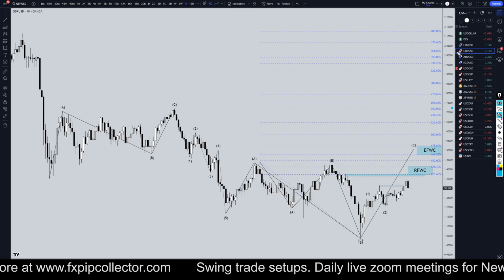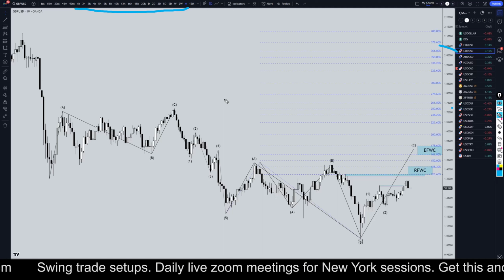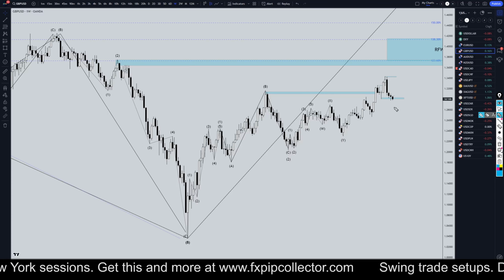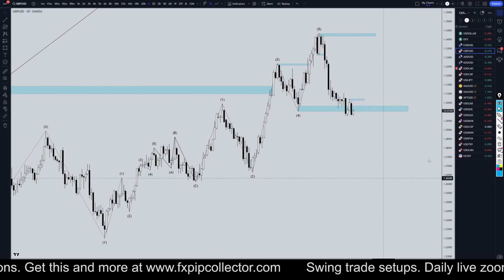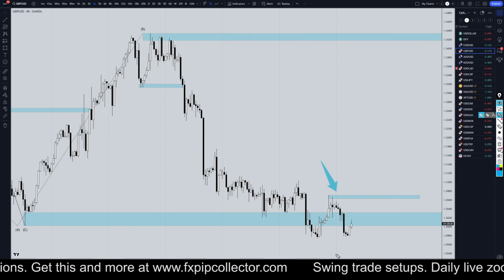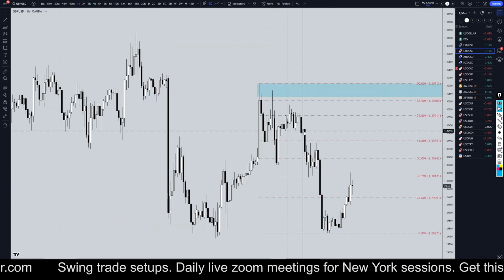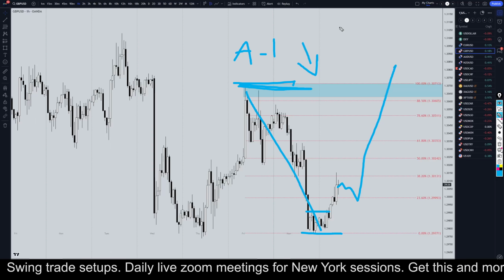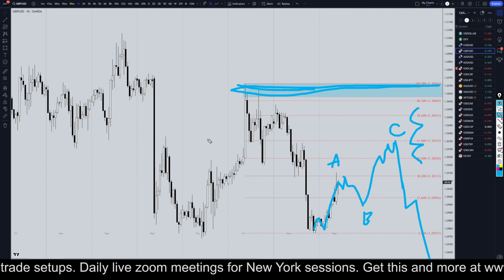Latest GBPUSD Forecast and Technical Analysis for October 22, 2024